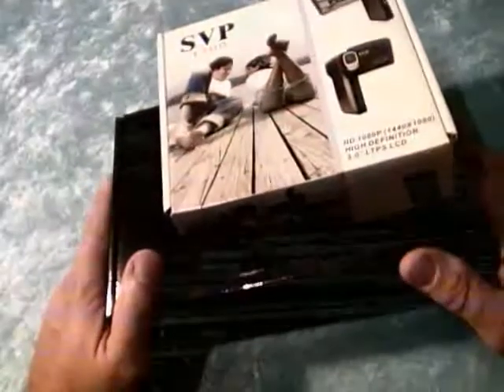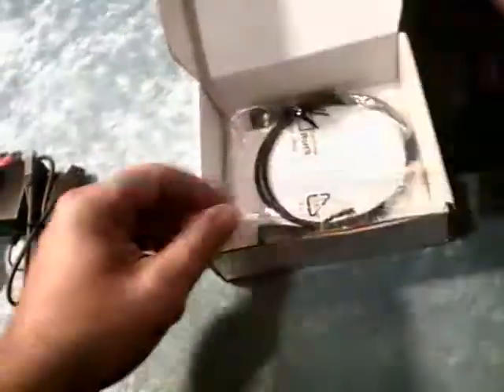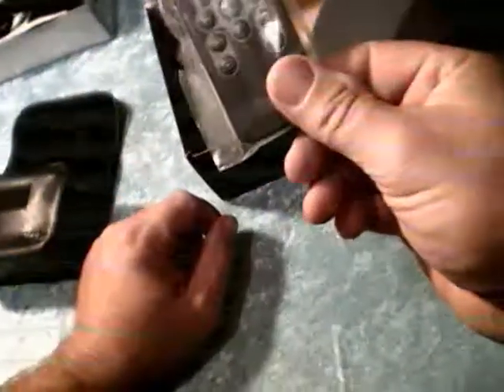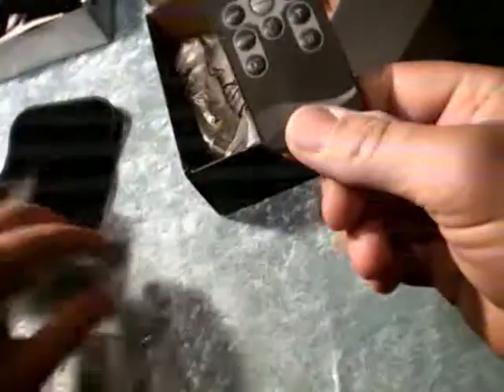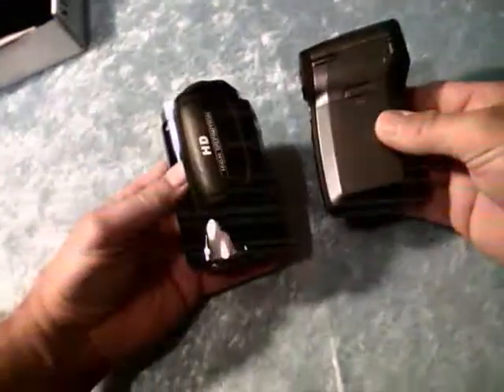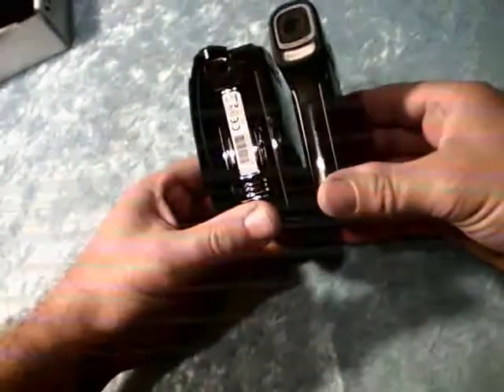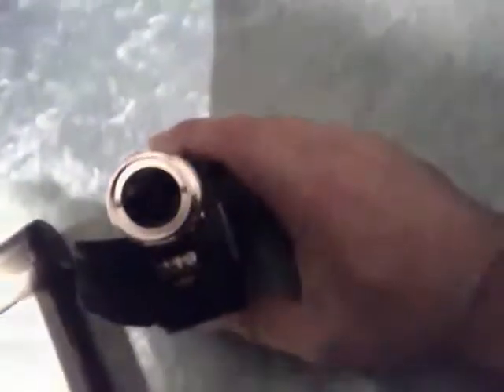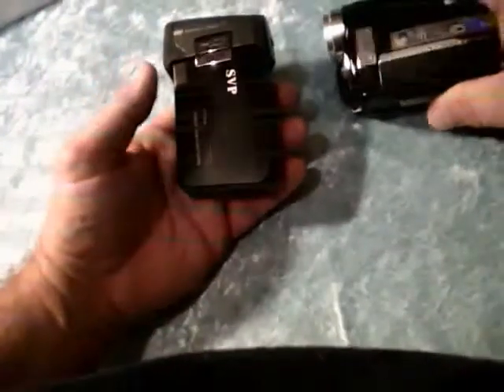Spectercamcorder VS SVP full spectrum camcorders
Part one of a video head to head look at the Spectercamcorder and SVP palmcorder.